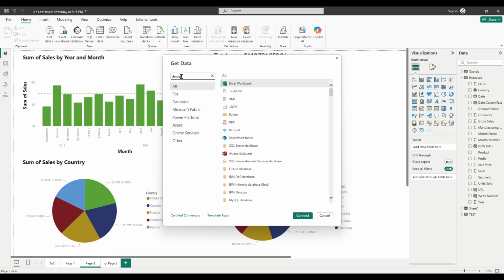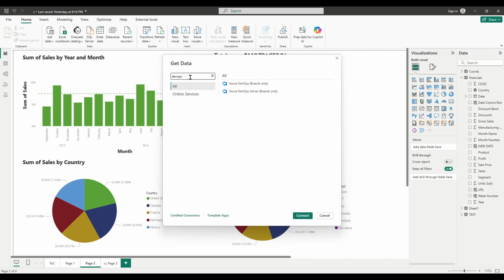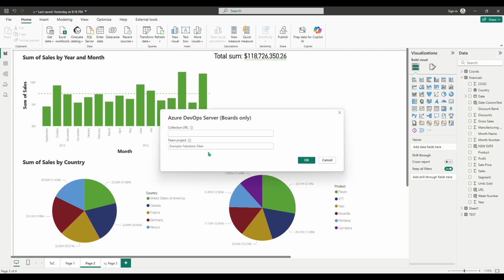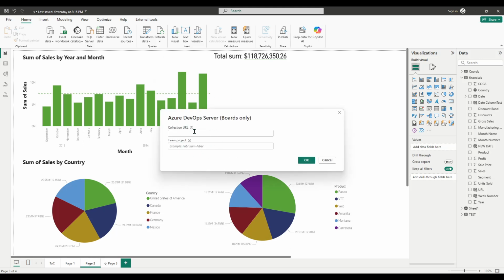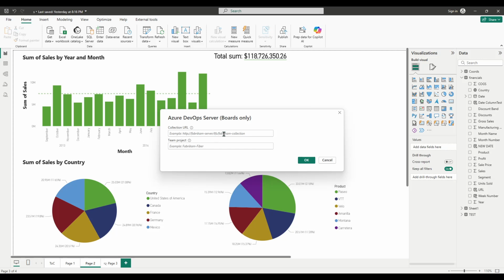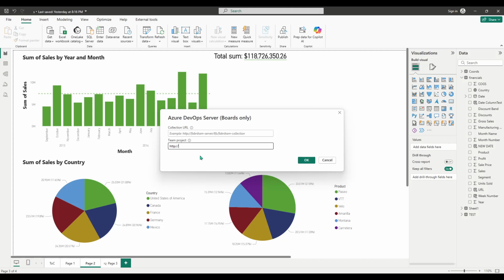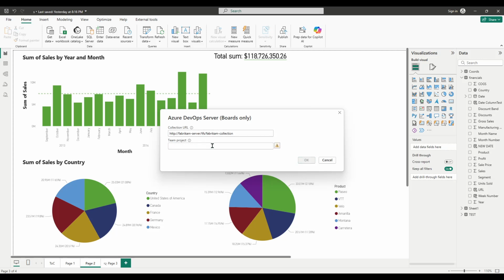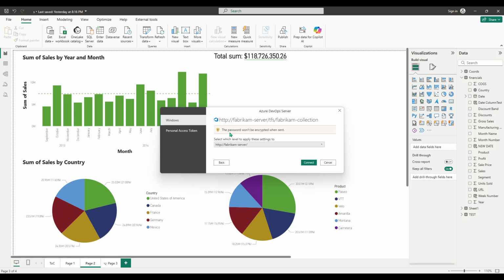How to Connect Azure DevOps to Power BI (2025 Step-by-Step Beginner Tutorial)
Learn how to connect Azure DevOps to Power BI! In this 2025 step-by-step tutorial, I’ll show you how to use the Azure DevOps Analytics connector, pull work items, pipelines, repos, and boards data, build visual reports, and refresh DevOps data automatically. Perfect for beginners who want to turn DevOps activity into powerful dashboards.

how to connect devops to power bi, connect azure devops power bi 2025, azure devops analytics connector tutorial, devops work items power bi report, connect boards and pipelines to power bi, power bi devops dashboard, azure devops url power bi, devops analytics view power bi desktop, step by step devops connection power bi, power bi data import azure devops tutorial, devops reporting power bi guide